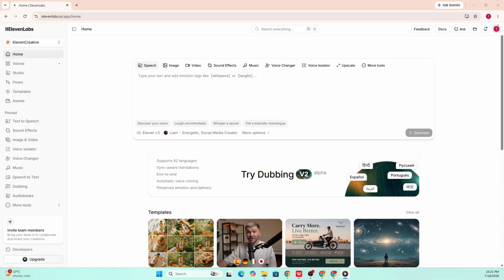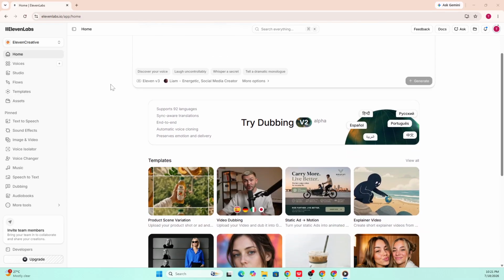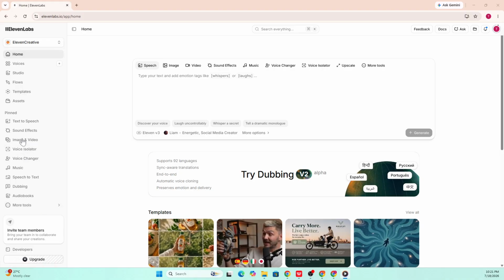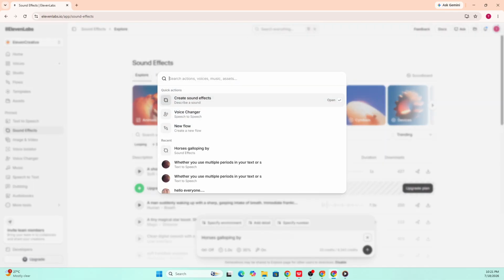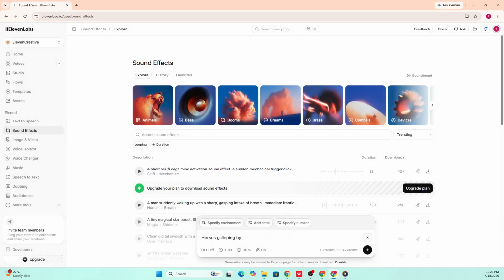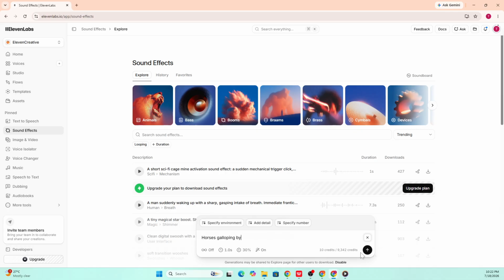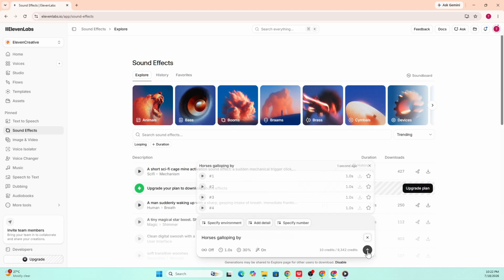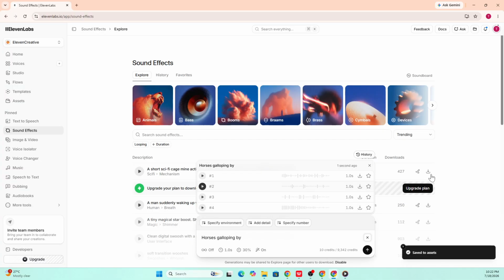How To Use ElevenLabs Sound Effects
Learn how to **use ElevenLabs Sound Effects** in this step-by-step tutorial. This guide shows you how to search for existing sound effects, generate custom AI sound effects using text prompts, preview the results, and download audio for your videos, games, podcasts, or other creative projects.

Video Chapters
00:00 - How to Use ElevenLabs Sound Effects
00:07 - Open the Sound Effects Section
00:23 - Search for Existing Sound Effects
00:40 - Create a Custom Sound Effect
00:57 - Review Generation Cost
01:13 - Generate the Sound Effect
01:21 - Preview the Audio
01:41 - Download the Sound Effect